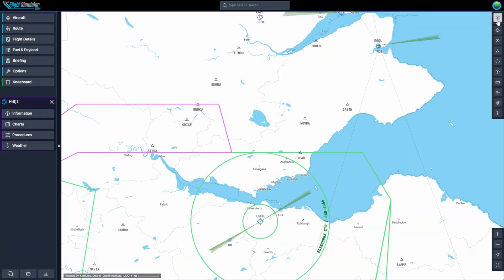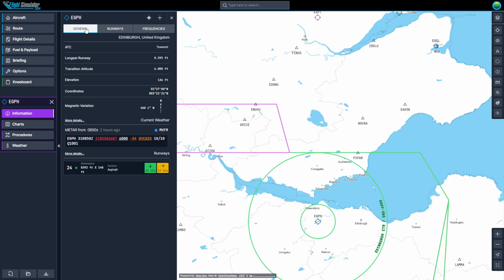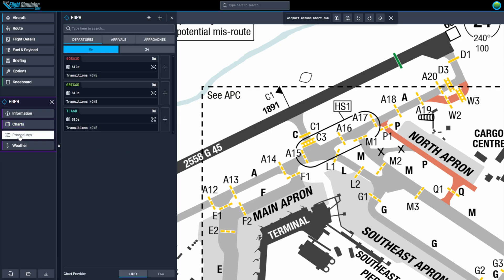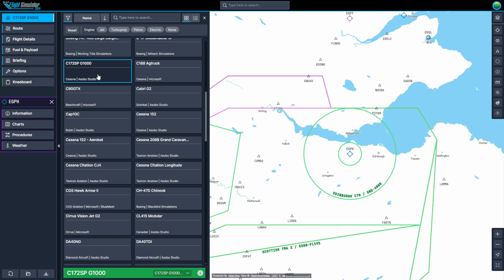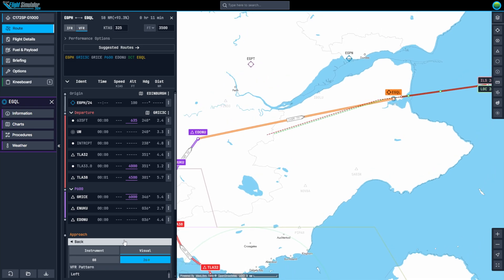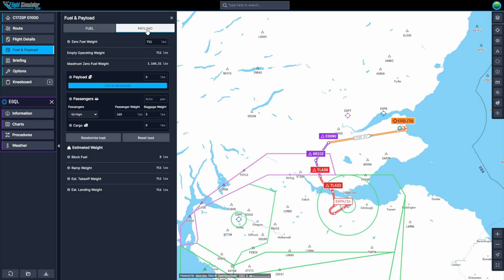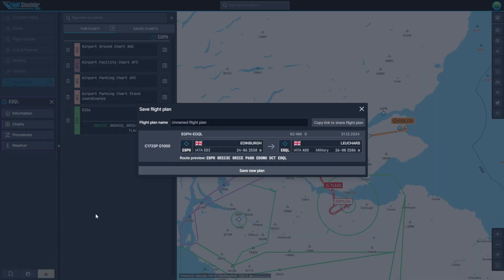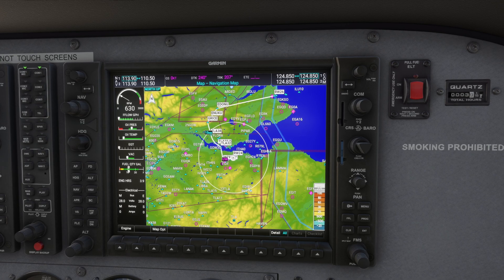MSFS 2024 Online Flight Planner Tutorial: Create a Flight Plan Using the Free Online Tool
In this tutorial, we walk you through using the free MSFS 2024 Online Flight Planner to create detailed flight plans. From selecting your route and airport information to customizing fuel, payload, and procedures. This tool will help you enhance your MSFS 2024 experience.

You can also save and load up the flight plan directly in Microsoft Flight Simulator.

to download our checklists!

Chapters:
00:00 LAYOUT & AIRPORT INFO
02:31 CREATE A FLIGHT PLAN
05:05 LOAD INTO MSFS